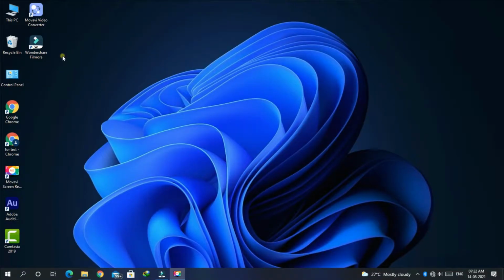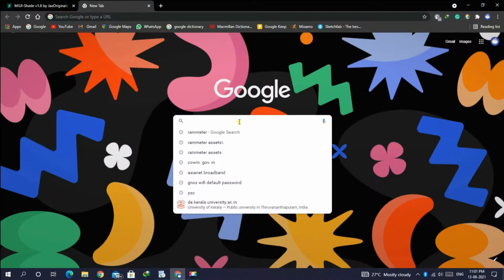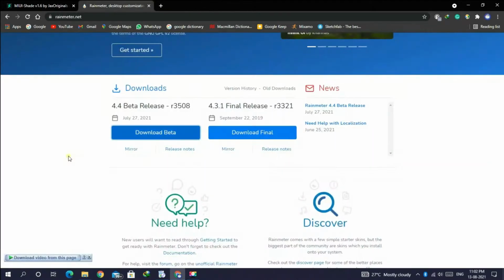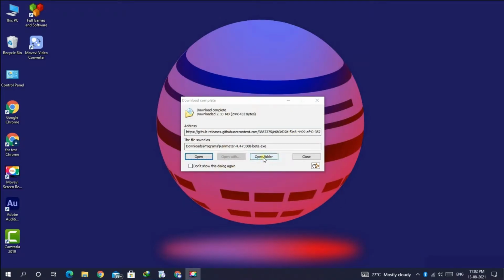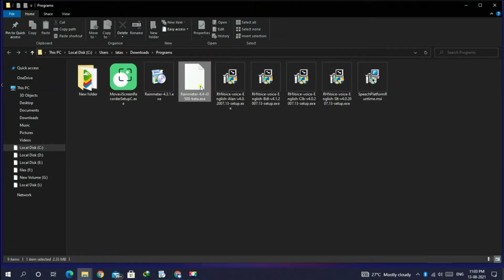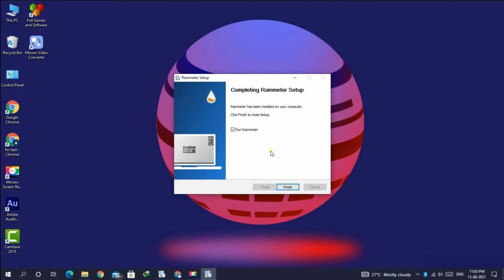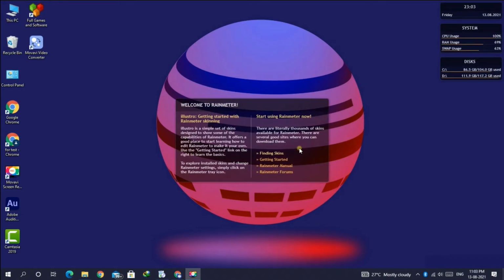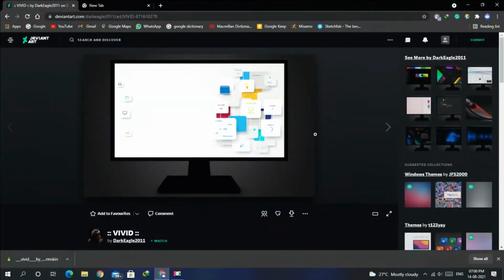Make your windows 10 looks awesome | windows 10 themes |rainmeter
how to make your windows 10 looks cool using rainmeter themes